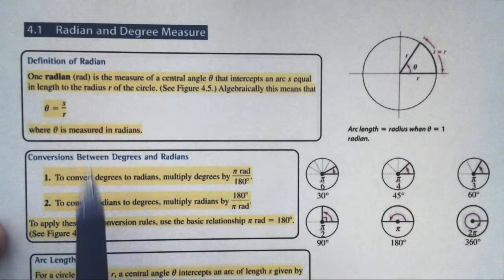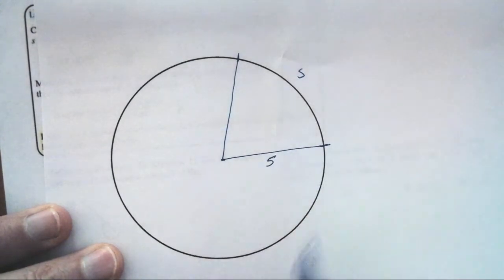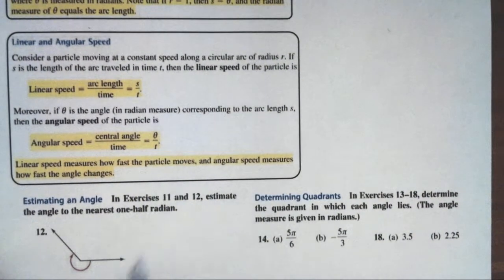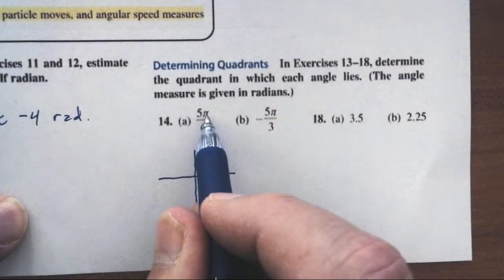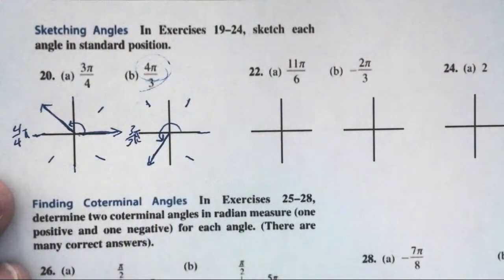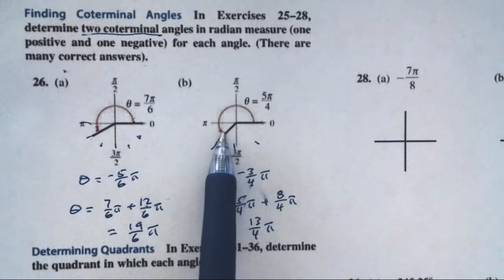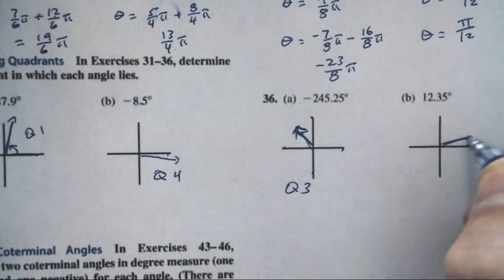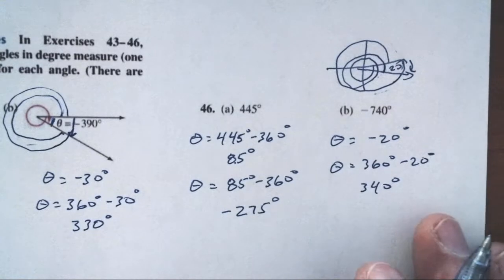4.1 Radian and Degree Measures (Part 1)